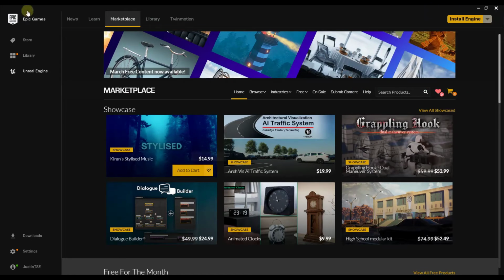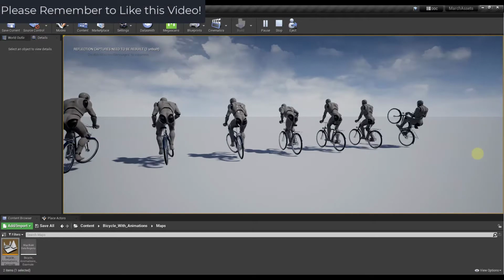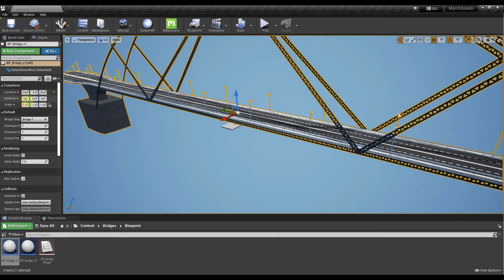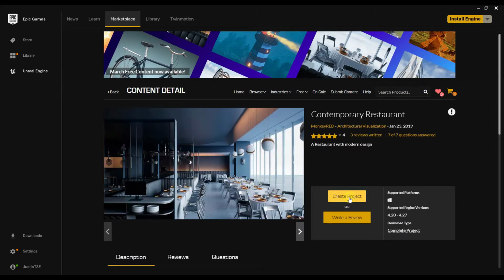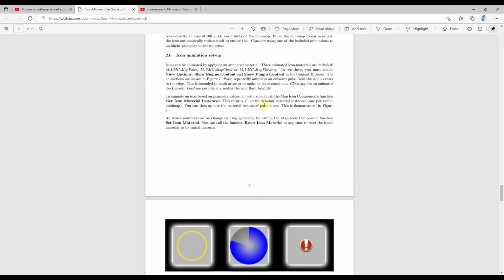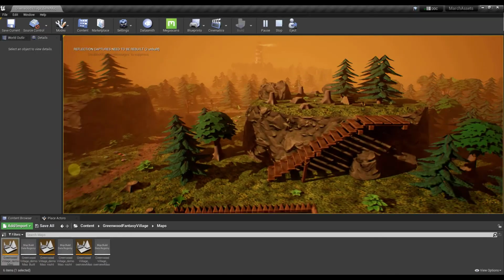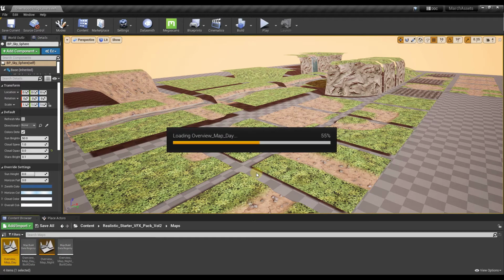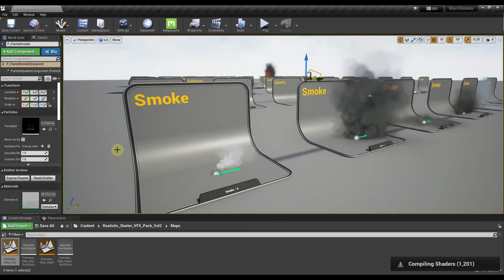Unreal Marketplace March 2022 FREE STUFF!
In this video, we check out the free assets that have been made available by Epic Games for the month of March! Get them now before they expire!

LINKS
UNITY ASSET STORE

TIMESTAMPS
0:00 - Introduction
0:18 - Where to find the March 2022 Free Unreal Assets
1:10 - Bicycle with Animations
2:03 - Bridges Pack
4:12 - Contemporary Restaurant Asset
5:15 - Journeyman's Minimap
6:00 - Greenwood Fantasy Village
8:14 - Permanently Free Collection - Realistic Starter VFX Pack 2
9:53 - Downloading Free Megascans Assets to Unreal Engine